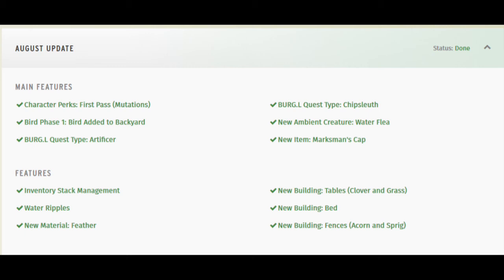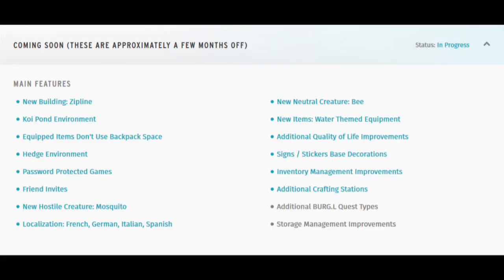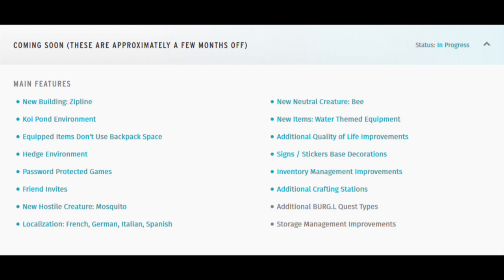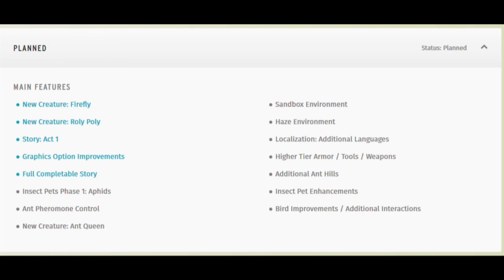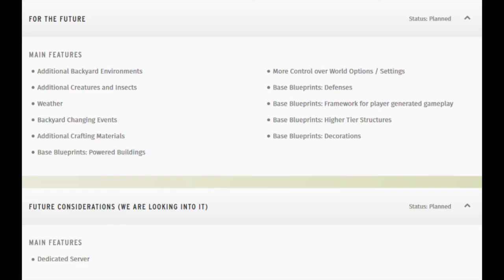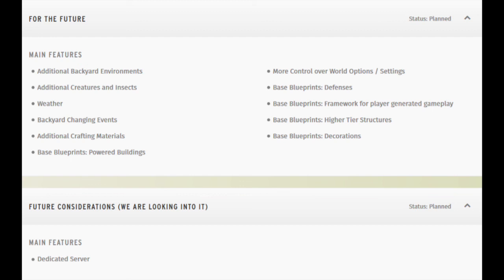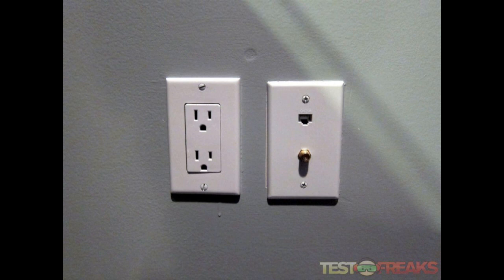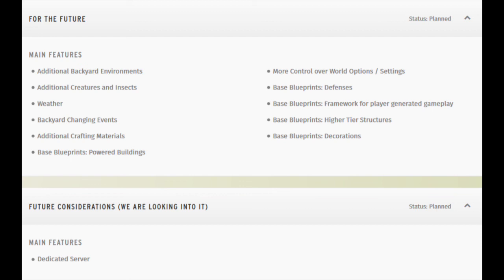Grounded Roadmap Analysis and Suggestions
A longer video but a very insightful one where I not only cover the future content for Grounded that was revealed to us by the development team via their Feature Board...

But also throw in my thoughts, speculations, and suggestions. If you watch this video and are a Grounded player and agree with some of my ideas you can do me a HUGE favor and like this video, subscribe to my channel for future Grounded content, and retweet this video @GroundedtheGame so that the development team gets a chance to maybe listen to some of my shrunken suggestions... Thanks again for watching!